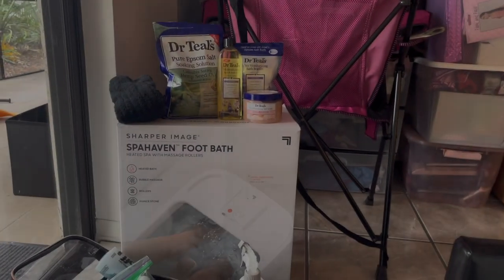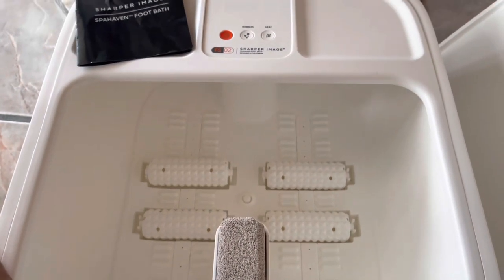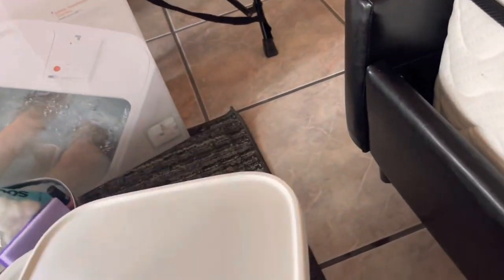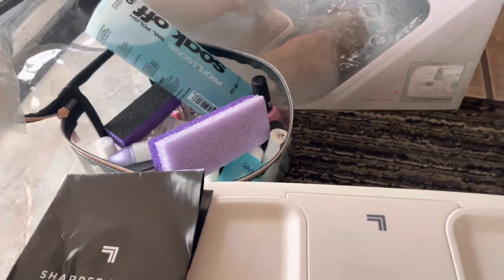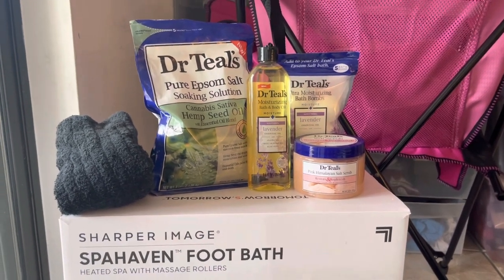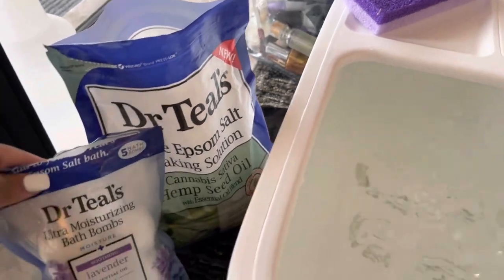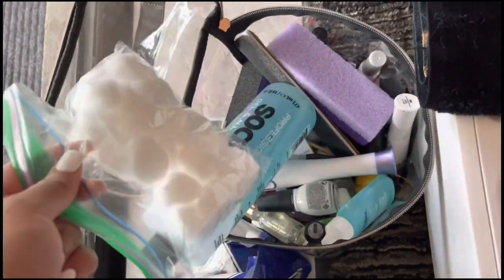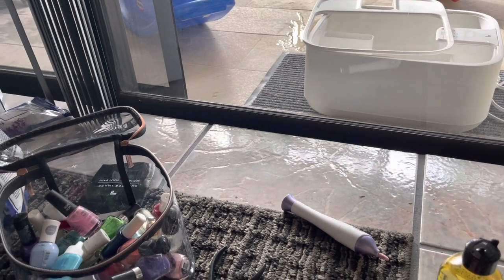Sharper Image Spahaven Foot Bath + At Home Pedicure!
Review of the Sharper Image Foot Bath.